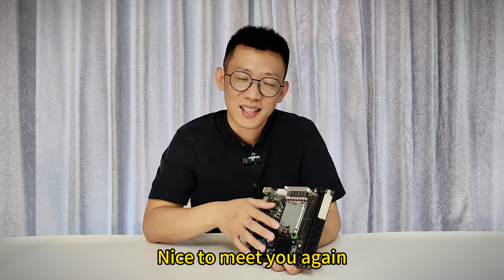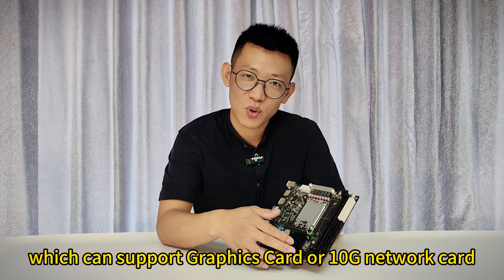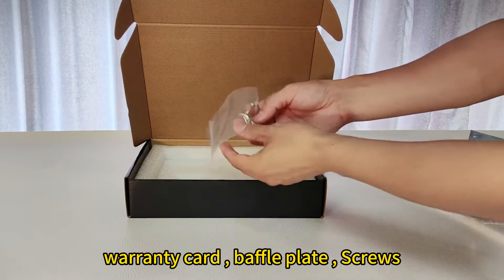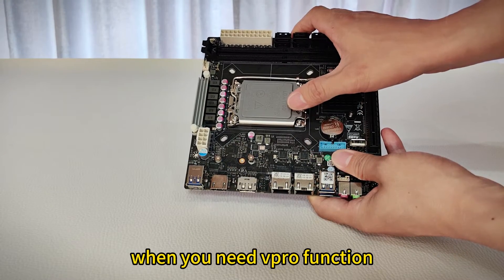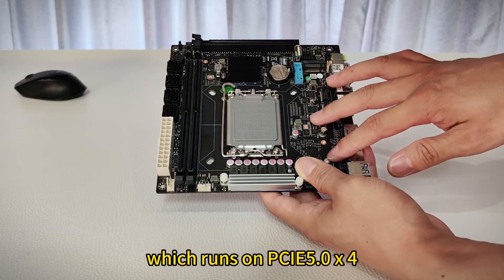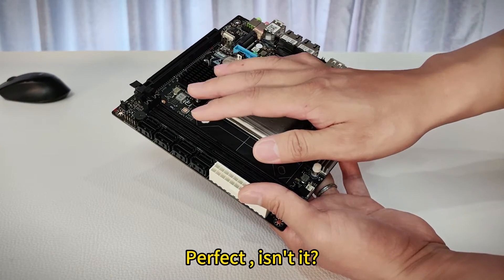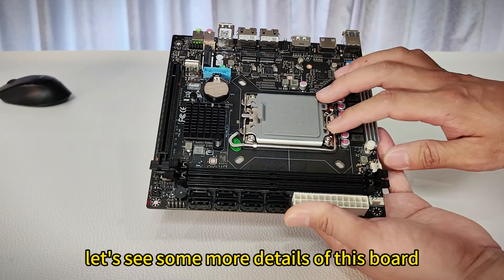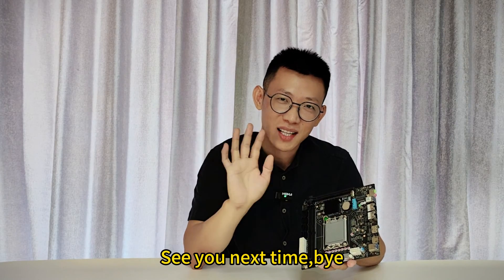H670/Q670 8-BAY PERFECT NAS BOARD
Featured Functions : Support vPRO(Q670)
CPU : Support 12-14th CPU
RAM : 2 x U-DIMM DDR5 Desktop Memory max 192GB
Storage : 3 x M2 , 8 x SATA3.0
Extansion : 1 * PCIE5.0 x16
Radiator : Support LGA115X/LGA1700